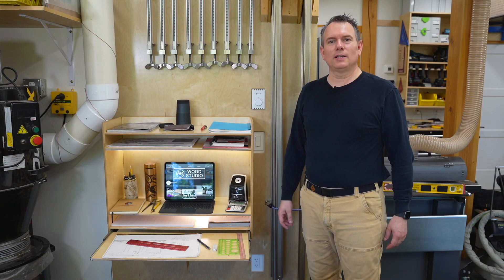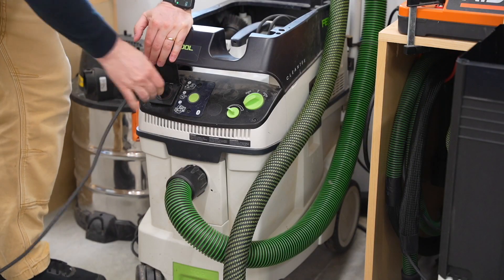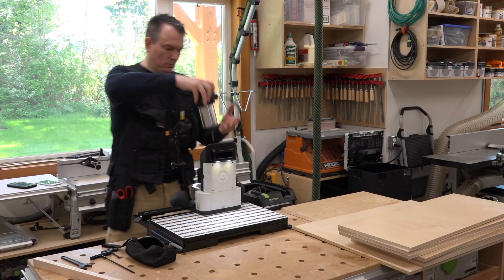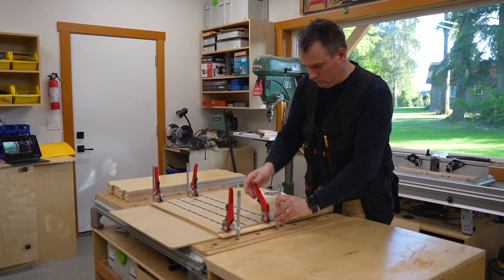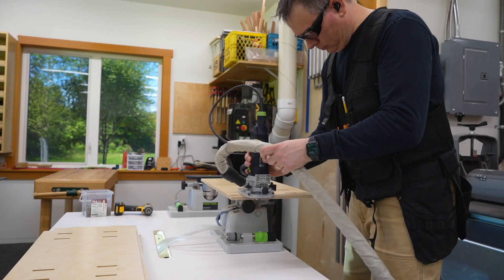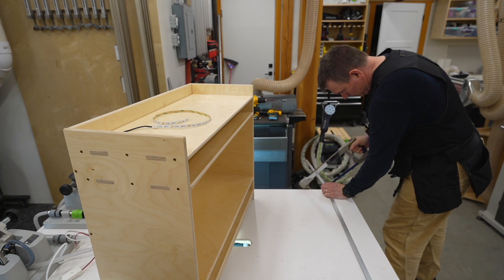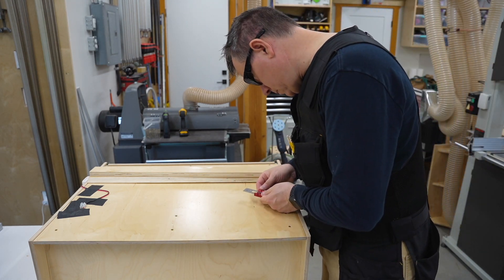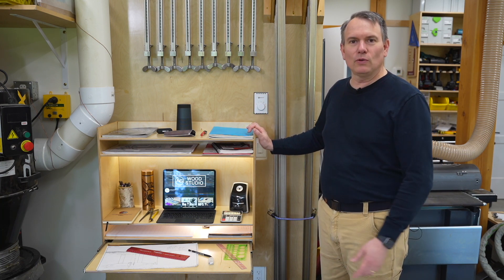Making a French Cleat Desk to keep your Workshop Organized: Shaper Workstation Project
A French Cleat Desk is a great addition to you workshop to keep you organized. It helps keep clutter off of your work surfaces. There is a dedicated space for your computer or IPad, graph paper, catalogues, calculator, and a drawing shelf. Made out of 12mm ½” Baltic Birch using shelf through tenons made using Shaper workstation and Origin CNC.

This video was filmed on the traditional, ancestral, and unceded territory of the Sḵwx̱wú7mesh People.